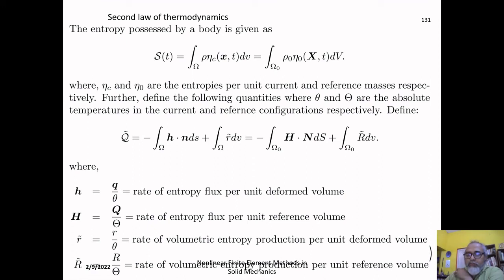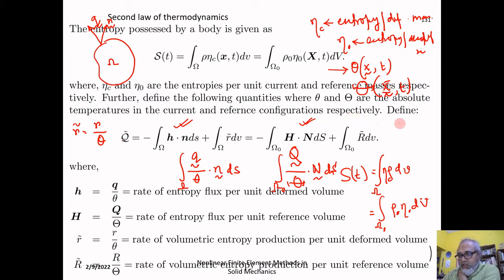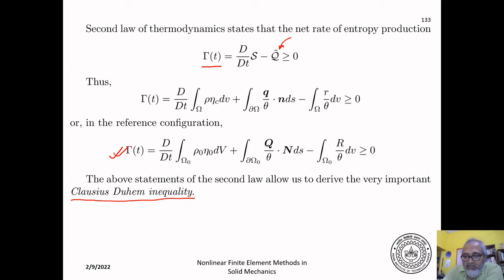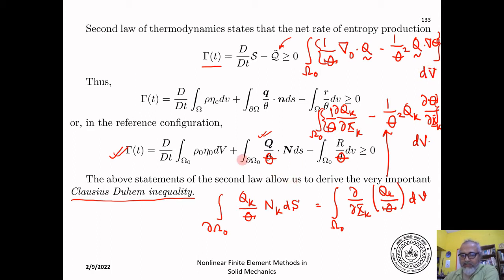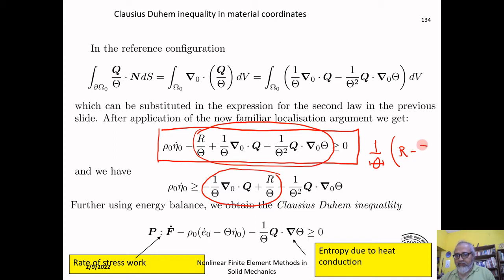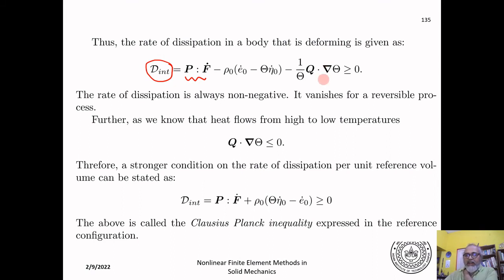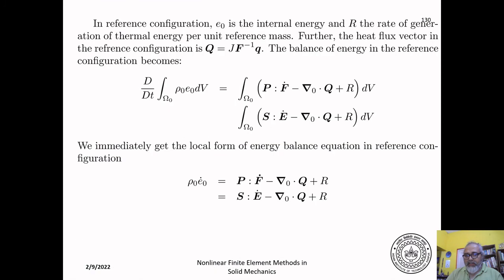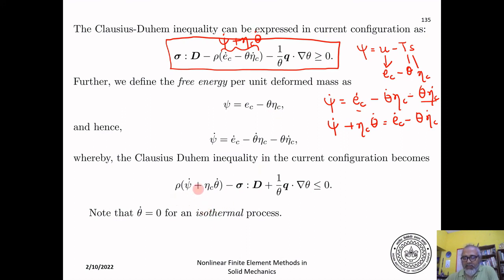Second Law of thermodynamics